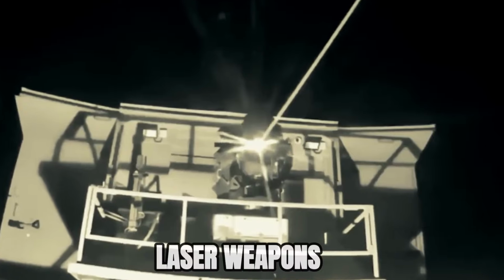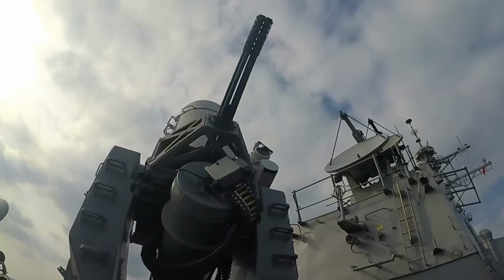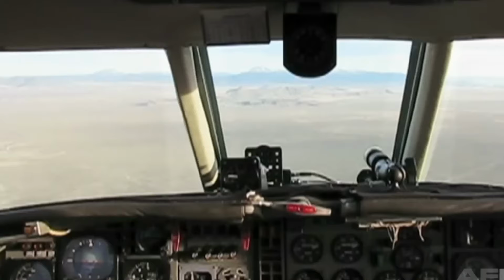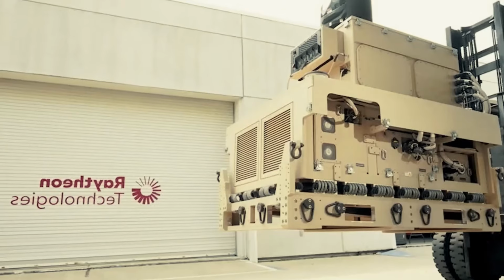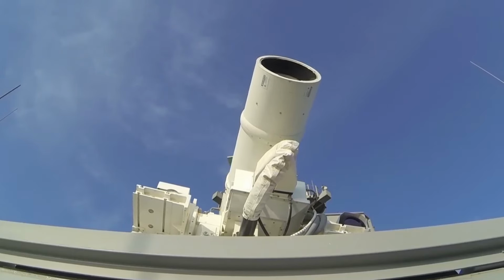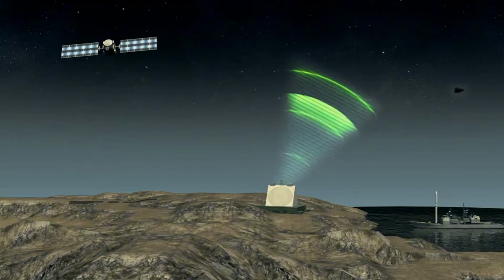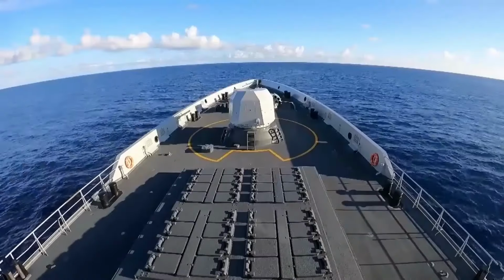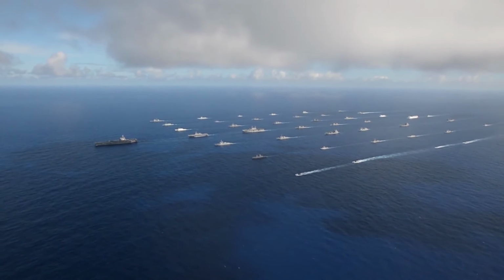The US Navy's Laser Weapon is a GAMECHANGER in 2025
The future of warfare is here! The US Navy has officially deployed its next-generation laser weapon, and the results are nothing short of mind-blowing. In this video, witness the power of directed energy as it takes down enemy drones, missiles, and naval threats with pinpoint accuracy. No bullets, no explosions—just pure, high-tech destruction at the speed of light.

This cutting-edge weapon system is a game-changer for modern naval combat, offering unmatched precision, unlimited ammunition  and the ability to neutralize multiple threats within seconds. Unlike conventional weapons, this laser system operates silently and invisibly, making it one of the most advanced defense technologies in military history.

As tensions rise across global waters, the US Navy’s laser weapons provide a significant advantage, ensuring dominance over potential adversaries. The ability to strike targets instantly without worrying about costly ammunition makes this a revolutionary step in military defense.

Don’t miss this exclusive footage of the US Navy’s latest laser weapon in action—this is something you have to see to believe.